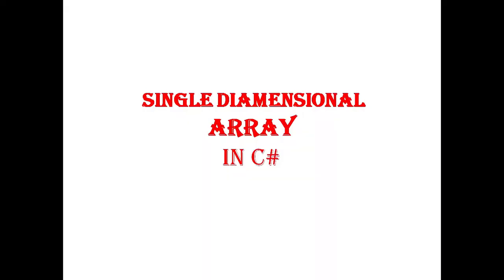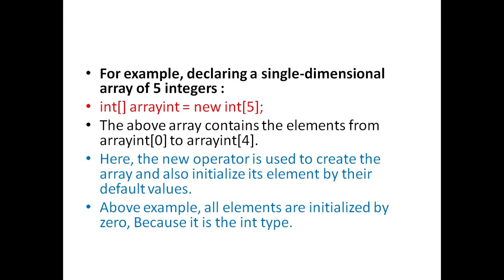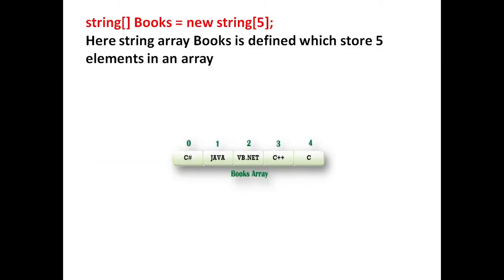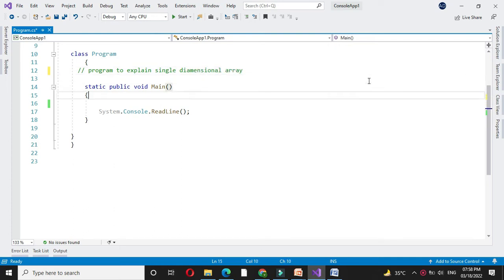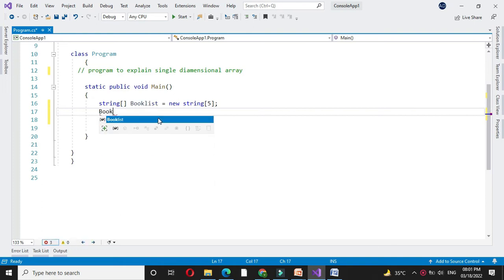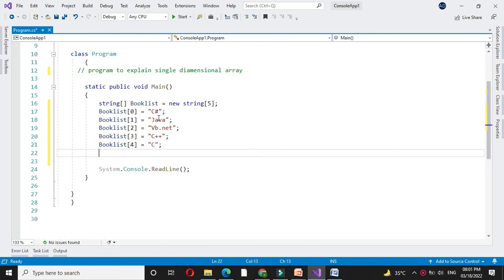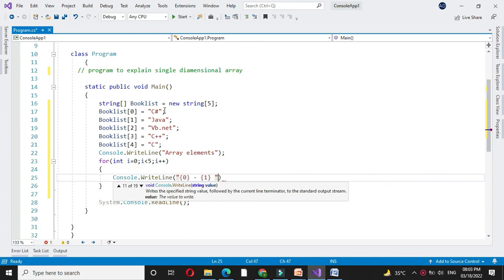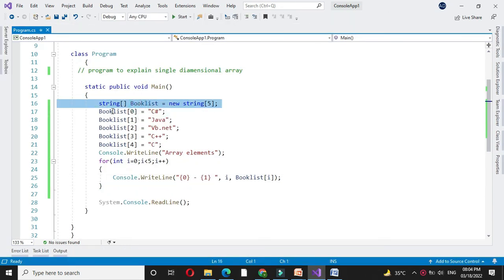Single Dimensional Array in C#